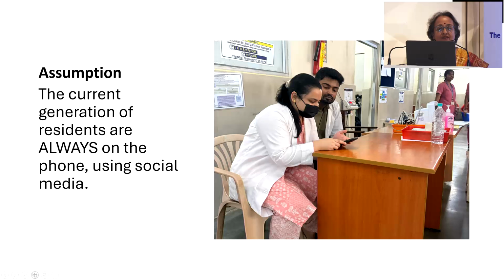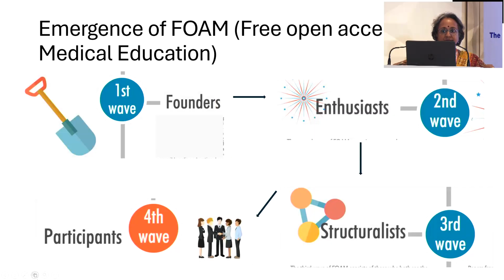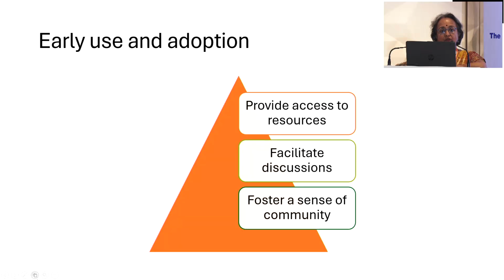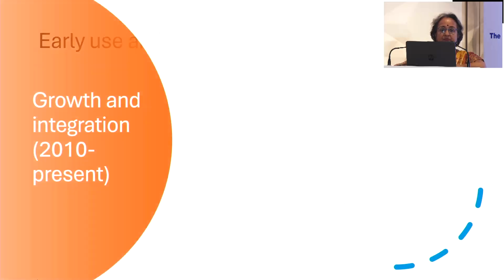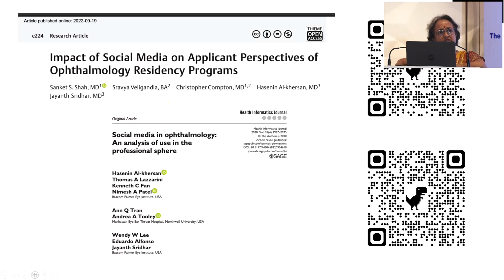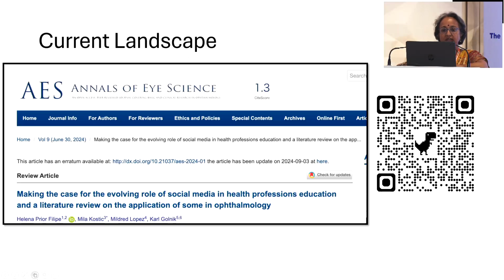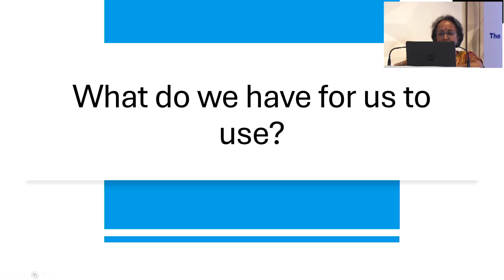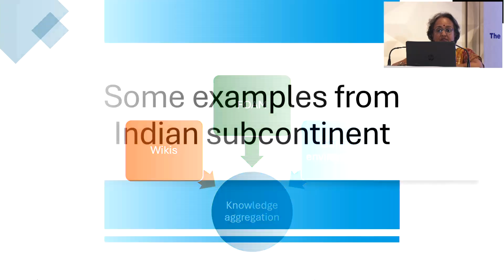AIOS2025 GP15 T Dr Meenakshi SWAMINATHAN Leveraging Social Media to Educate